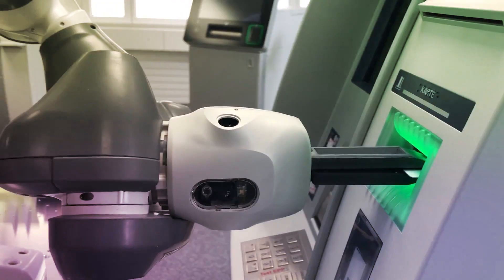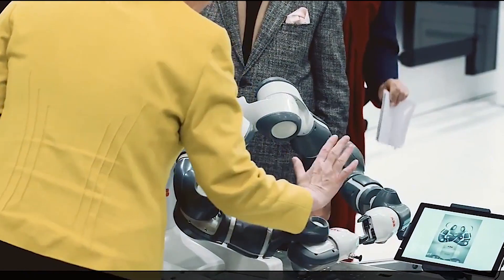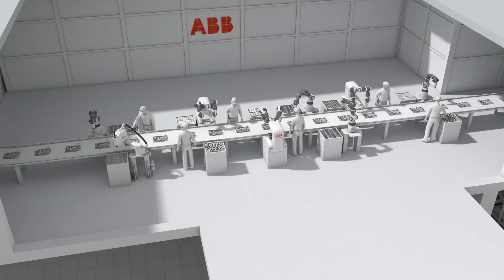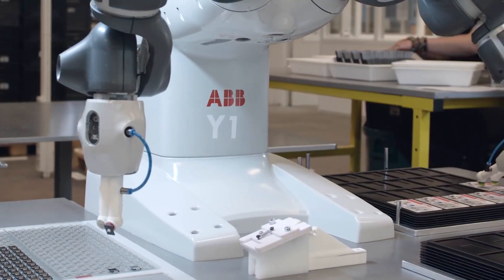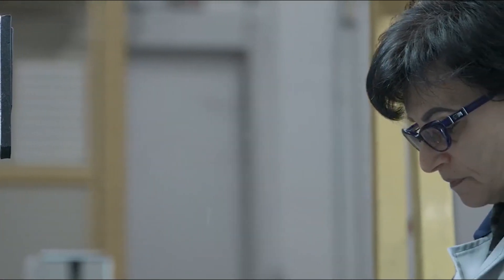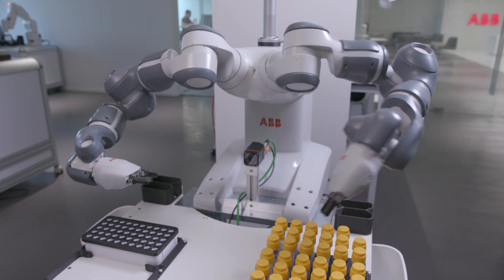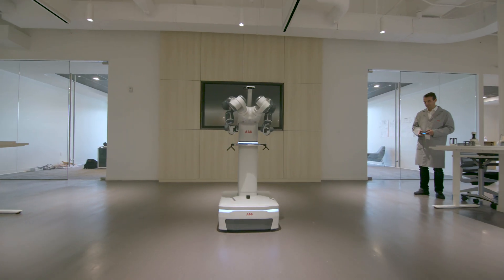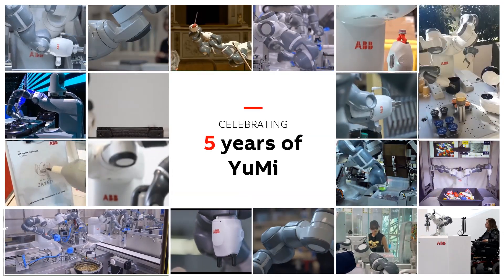Celebrating 5 years of YuMi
Originally launched in 2015 to assist workers in lightweight assembly tasks, ABB’s collaborative YuMi robot has gone on to blaze a trail in a raft of diverse applications and industries, opening new opportunities and helping to fire people’s imaginations about what can be achieved with robotic automation.